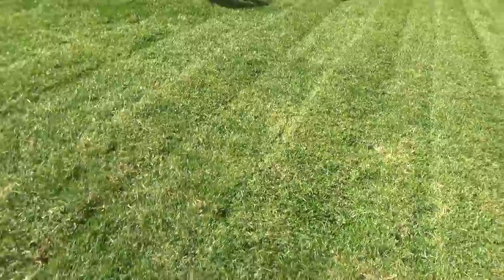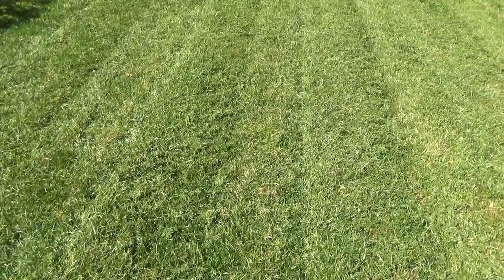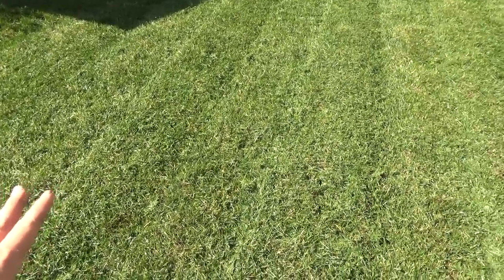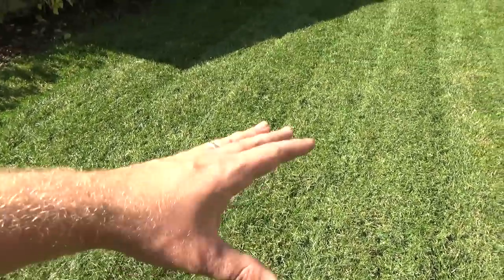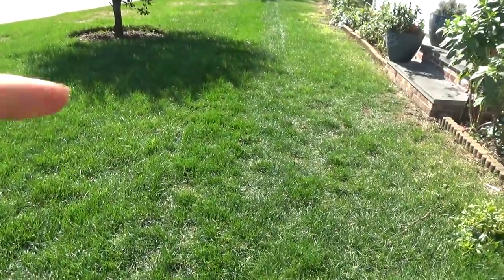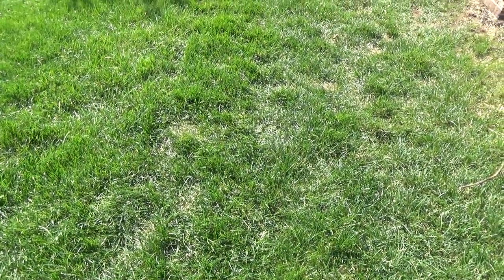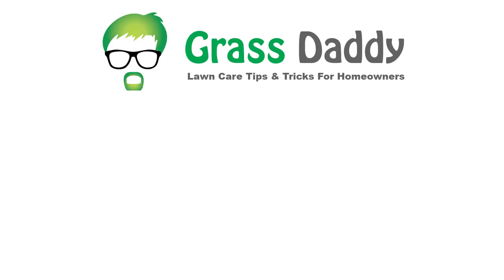Changing Fall Lawn Mowing Height